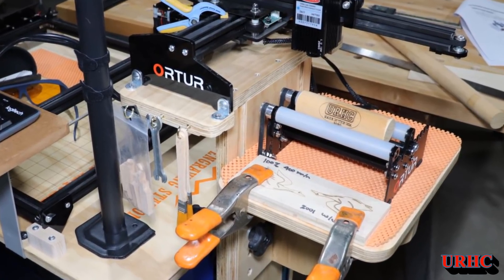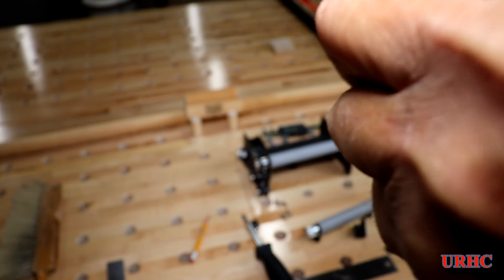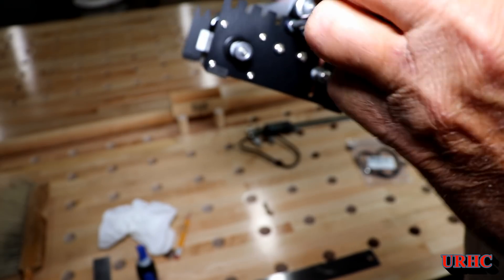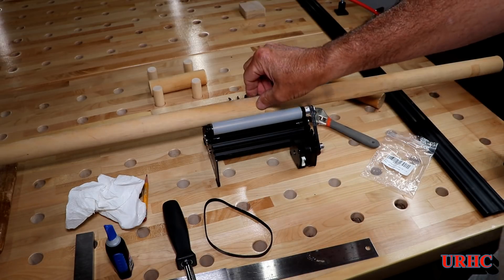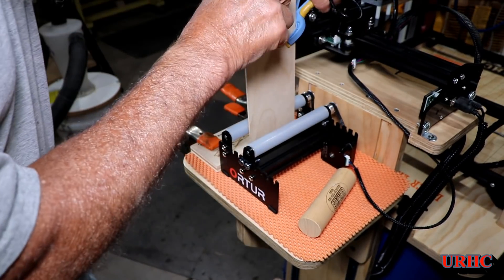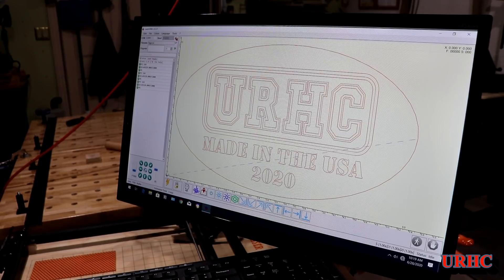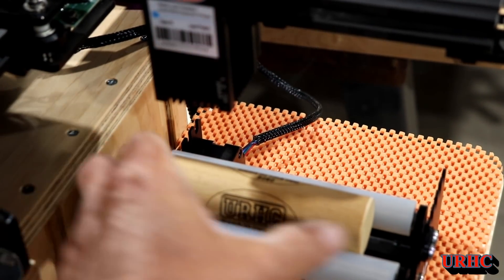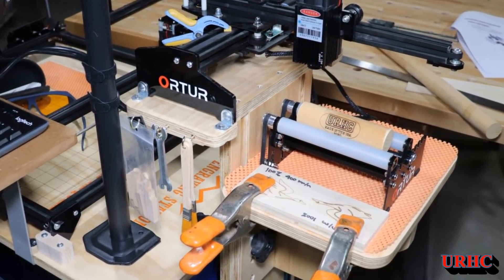First Use And Mods To My Ortur Laser Engraver Rotary Roller Axis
This is about finally getting the rotary roller working and making a couple mods to make it easier for me to use

Just received the  new Ortur rotary assembly that I bought from Gearbest. This is an unboxing and assembly video. Did not realize it came as a kit. They no longer provide instructions and give a drop box link that my computers would not accept so it may not be 100% accurate and I need more info to get it working with laser GRBL so there will be follow ups about how to use it.